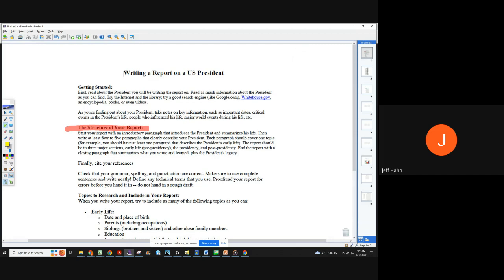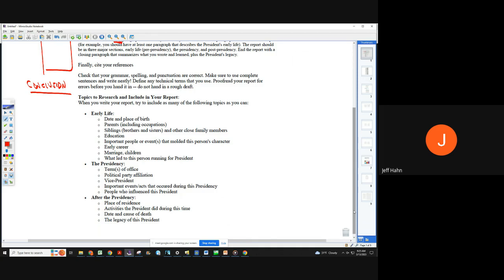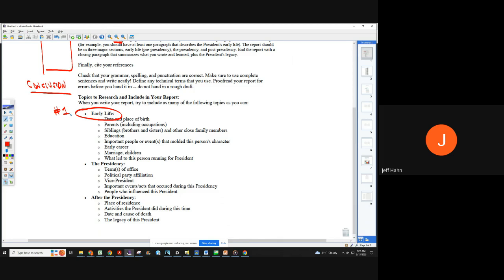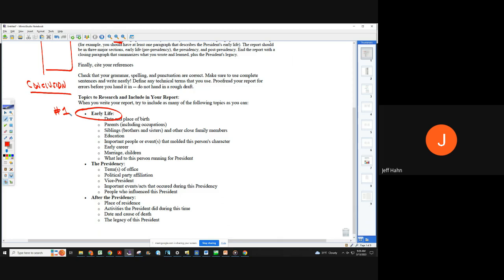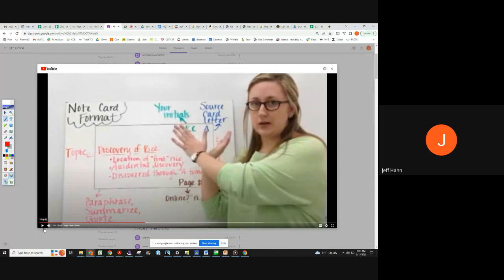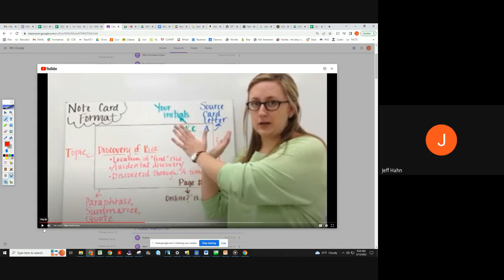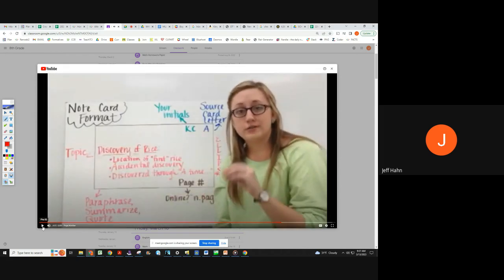Presidents Paper directions